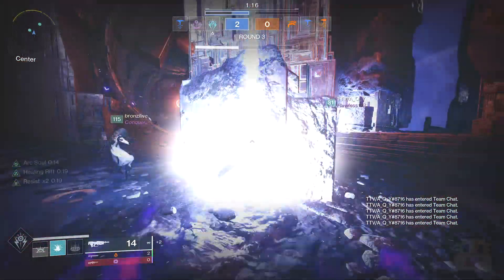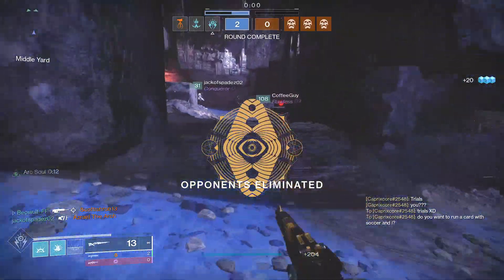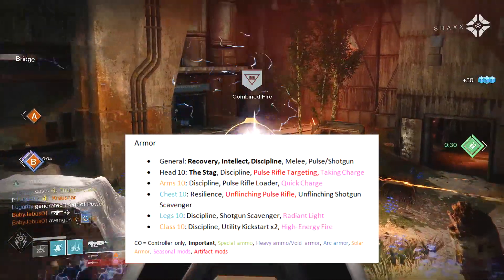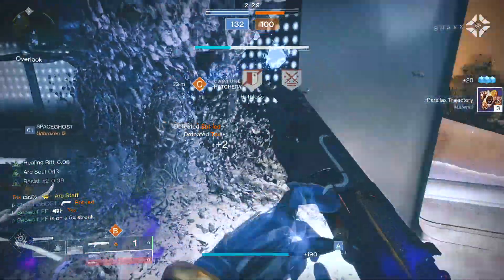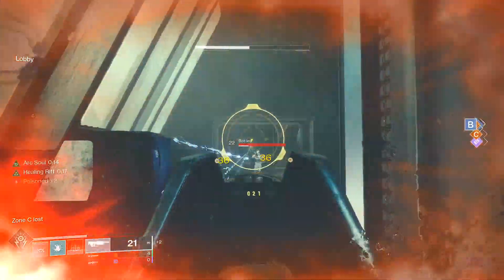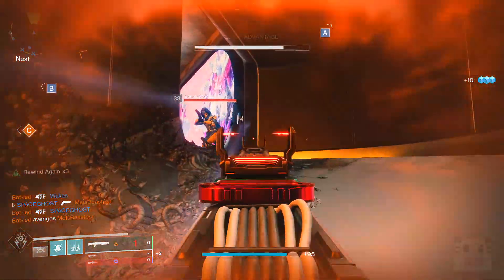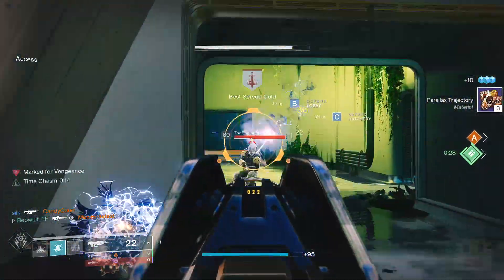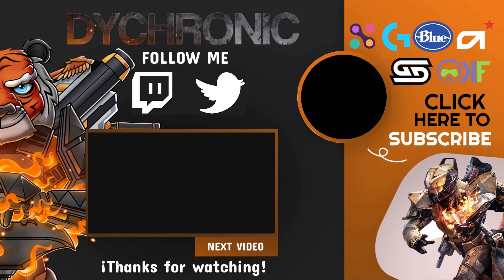Destiny 2 - NEW BUFFED PvP Warlock Build (Destiny 2 Season of the Lost Best Warlock Build For PvP)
Destiny 2 NEW BUFFED PvP Warlock Build and the Destiny 2 Season of the Lost Best Warlock Build For PvP. This is a PvP Warlock build that is built around the recently buffed warlock Arc subclass: Attunement of the Elements and the reworked exotic helmet The Stag. This build focuses on maxing out rift cooldowns and creating strong team shooting opportunities.  Using the arc buddy and the damage resistance from the Stag makes winning a primary fight a breeze. No Time to Explain and Dead Man’s Tale provides the main ranged firepower of this build while the shotguns combined with an arc buddy allow for easy close-range kills. This build is one of my best Warlock builds for general Crucible, 3v3 playlists (Trials of Osiris, Survival), and 6v6 playlists (Crucible control, Iron Banner).

This is primarily a defensive build based on using your damage resistance in a rift and your arc buddies to lock down important parts of the map while holding lanes/control points. I generally try to push to key points of the map and set up a rift near cover. With the combination of peek shooting from cover, healing from my rift, and the damage resistance, I can usually win primary gunfights against anyone who challenges my lane. If no one is pushing I feel more confident pushing forward with an arc buddy at my side.  And with the combination of The Stag’s perk that gives you close to 1/4 of your rift energy when you get critically wounded and running double utility kickstart, you can have your rift up almost all the time. Since you’re putting down so many rifts this build can also accommodate aggressive pushes by providing the whole team with an arc buddy to give them the damage that they need to win a fight.
This build really gets to shine in the Trials of Osiris. Since The Stag drops a rift when you die it can make it much easier for a teammate to revive you.  The damage resistance from the rifts also makes it much easier to revive your downed teammates.

If you have a question about my Destiny 2 NEW BUFFED PvP Warlock Build and the Destiny 2 Season of the Lost Best Warlock Build For PvP, leave a comment below.

     ► Code: DYCHRONIC

► Destiny 2 - Best Stasis PvP Warlock Build (Destiny 2 Beyond Light Best Warlock Build For PvP)

► Destiny 2 - Insane PvP Pulse Rifle No Time To Explain (Destiny 2 Beyond Light Weapon Review)

► Destiny 2 - Best Stasis PvP Titan Build (Destiny 2 Beyond Light Best Titan Build For PvP)